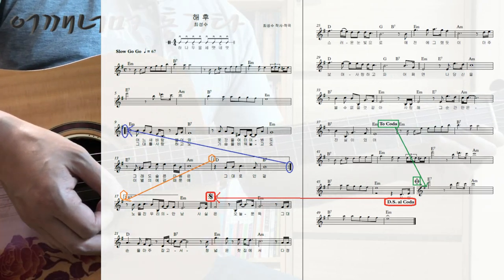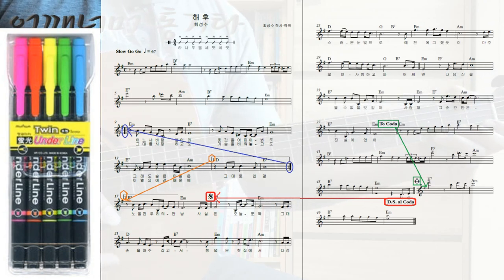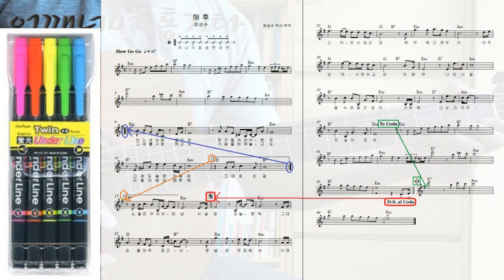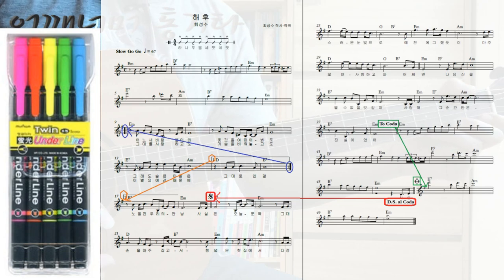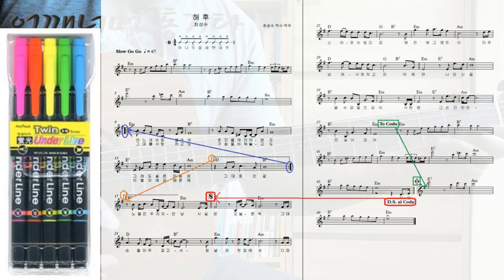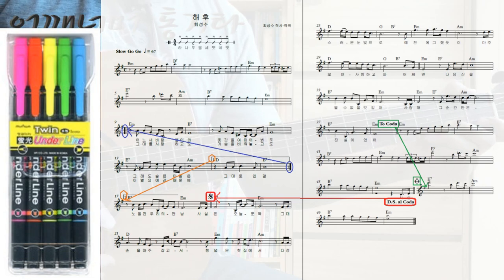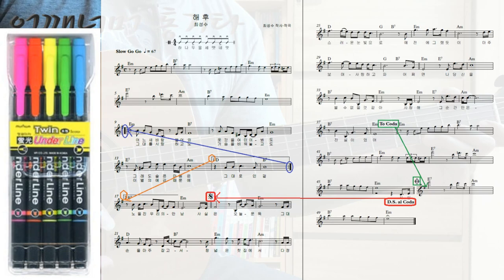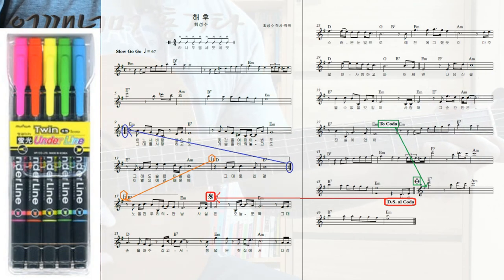(통기타 반주) 037 8 Beat Ballad, 해후, Am ⟷ D, D ⟷ B7 코드 체인지 (Slow GoGo)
카메라 : Phone8
마이크 : Edutige EIM-003
마이크 연장케이블 : Edutige ESL-006
스마트폰 거지대 : Xenomix Grab SHG-P2000
CPU : i5-4690
그래픽카드 : GeForce GTX 750
RAM : DDR3 8GB
화면모니터링 : 거울
편집 : 곰믹스

어쿠스틱기타엠프 : ZT Amp Lunchbox Acoustic (LBA1)
어쿠스틱기타 : Alicai 정홍식 (Pickup L.R.Baggs Anthem, Power Pins 2.0)